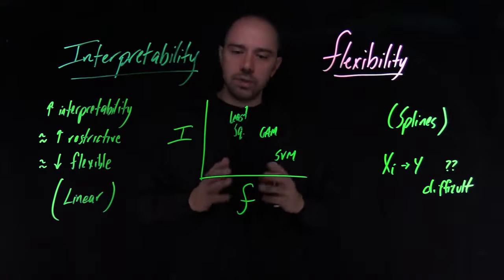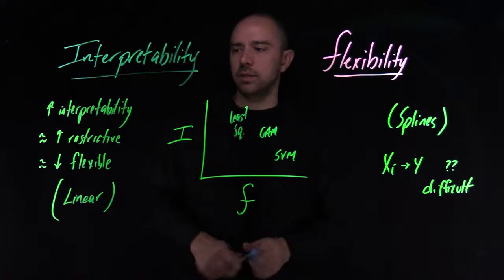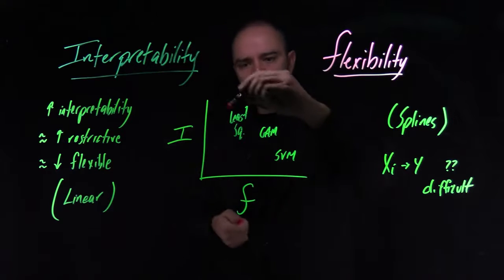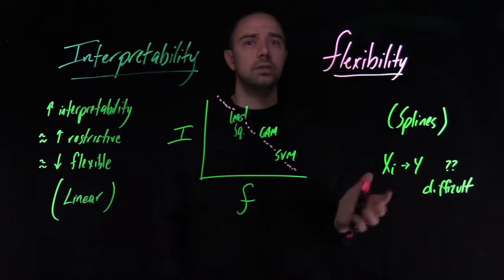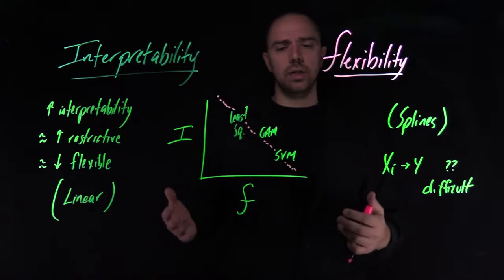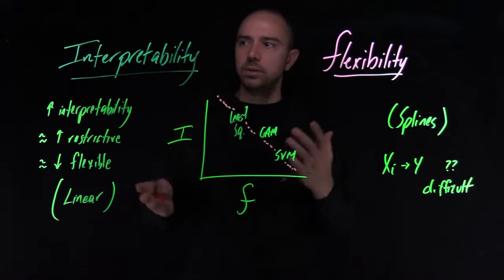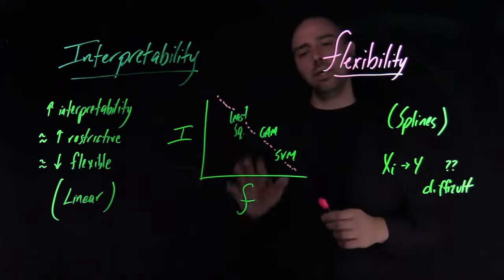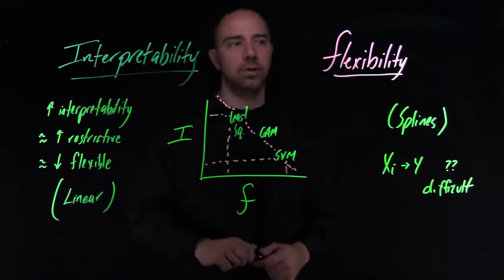Interpretability vs. Flexibility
Explore concepts in statistical modeling in CU on Coursera's Regression and Classification course.